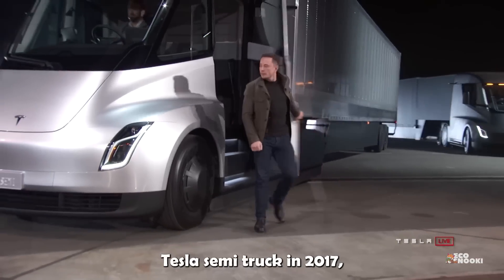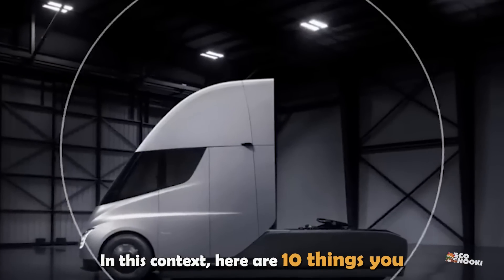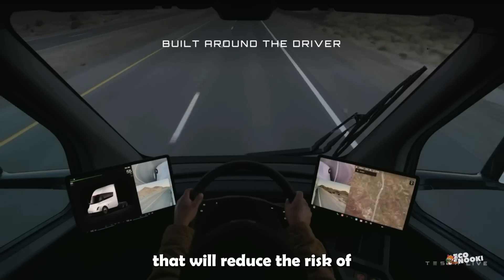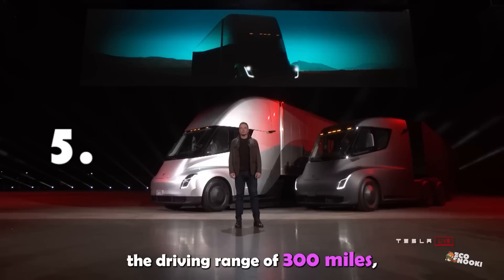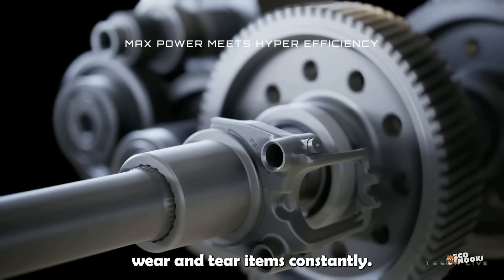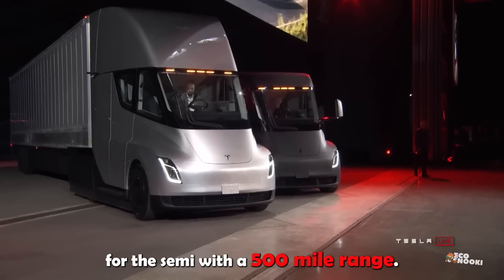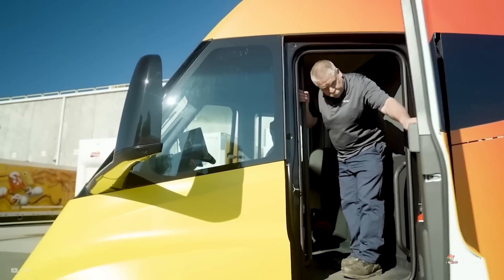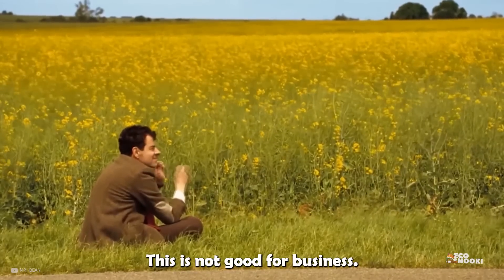Experts noticed 10 things in Tesla SEMI truck, that are Crazy!!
In this video, we're talking about the Tesla SEMI truck! This amazing new truck from Elon Musk's Tesla Motors is definitely causing a stir, and we've got the experts to discuss the 10 crazy things about it that are causing a lot of talk!
From the crazy amount of torque to the sleek design, this electric truck is definitely something to be noticed. If you're curious about this incredible truck, be sure to watch this video and find out all about it!